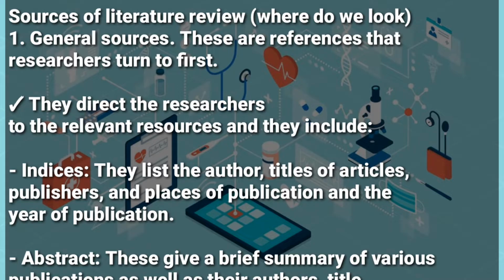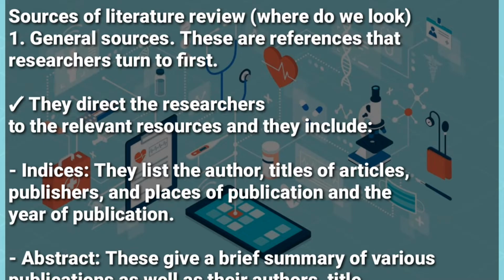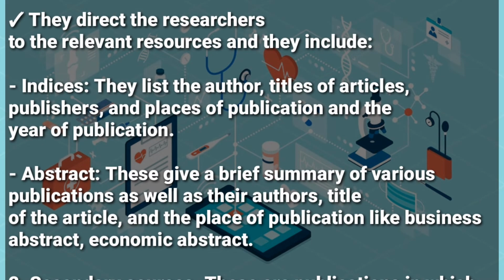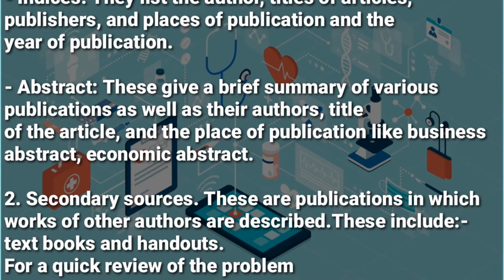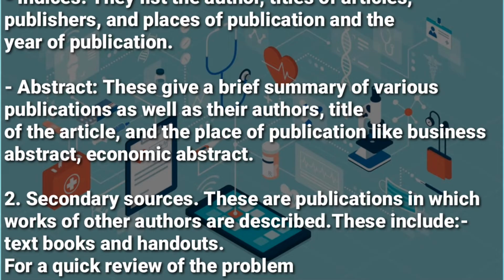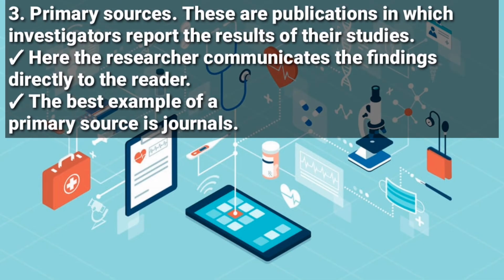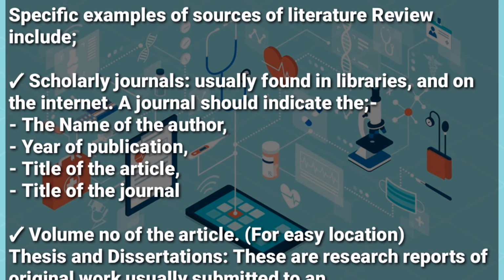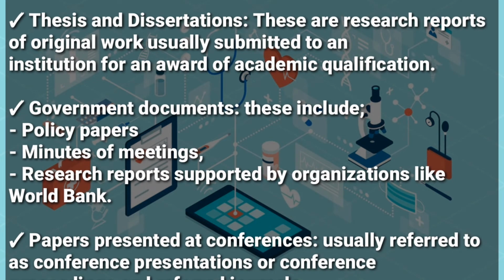sources of literature review ( business research skills @NAISHAACADEMY )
literature review